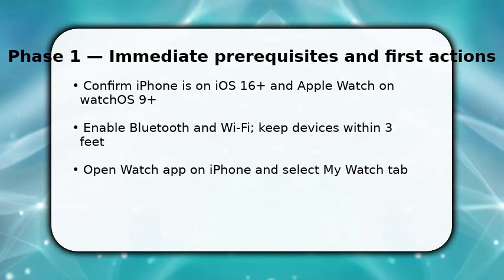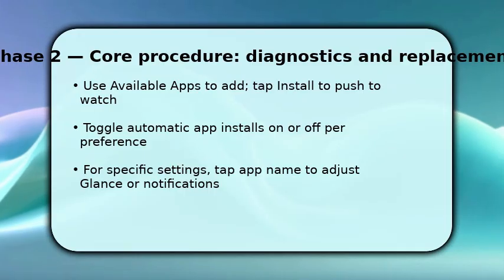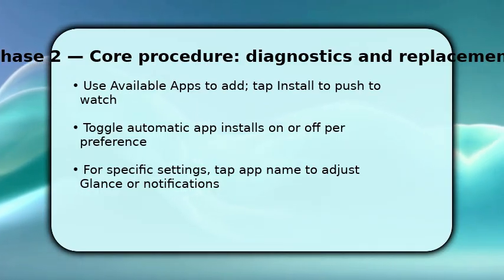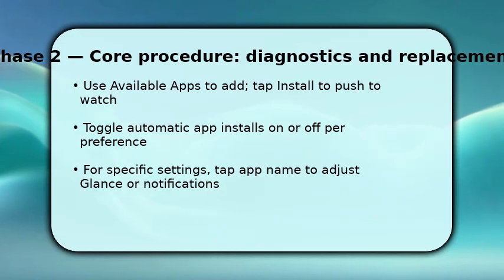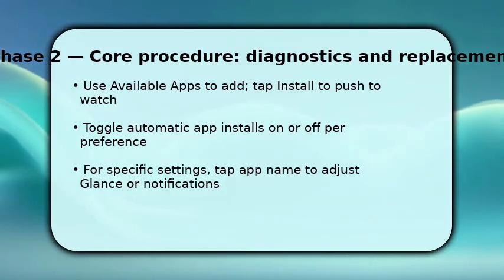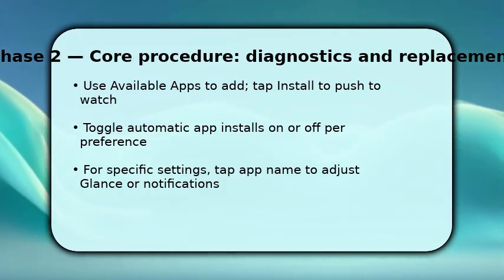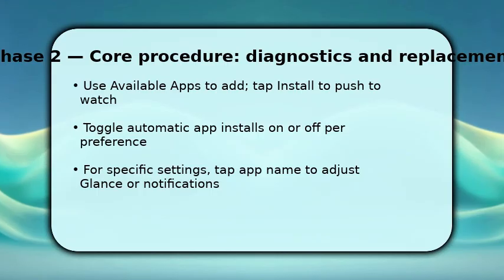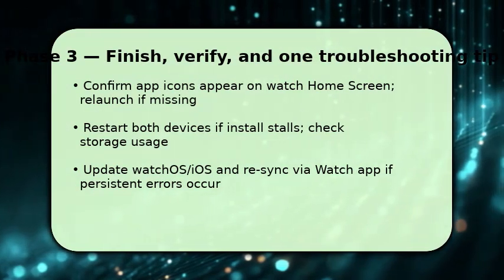How to Sync Iphone Apps to Apple Watch - Step by Step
How to Sync Iphone Apps to Apple Watch - Step by Step | 🔒 Surfshark VPN Deal — Stay private and secure. $1.99/mo + 3 Months Free ▸

Learn the step-by extricate process of syncing iPhone apps to your Apple Watch with our comprehensive guide. Discover how to seamlessly integrate essential functions and notifications for an enhanced user experience.

sync iPhone, Apple Watch integration, step-by step tutorial, iPhone apps on Apple Watch, notifications syncing, enhanced user experience